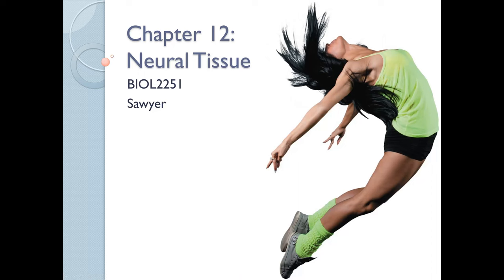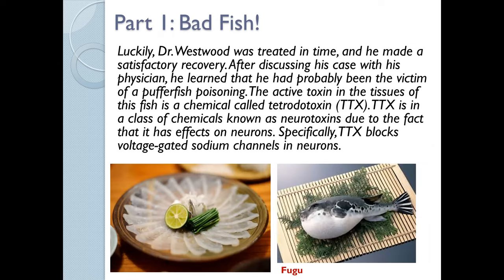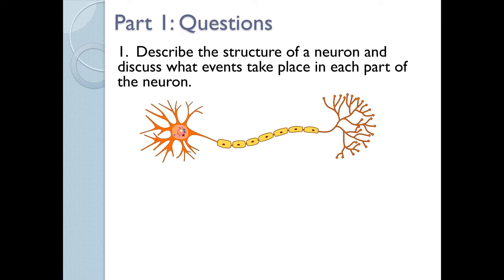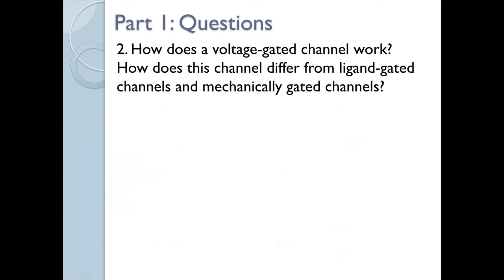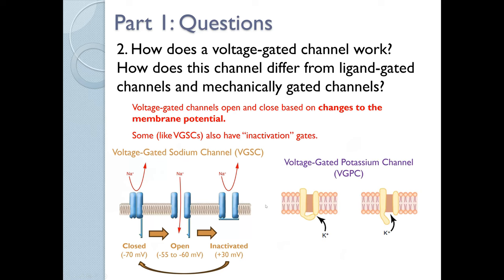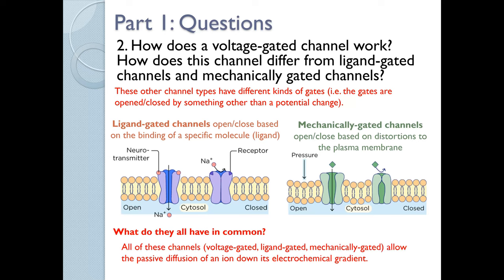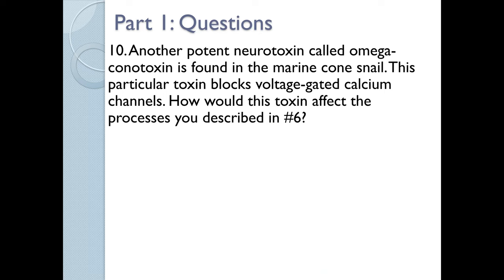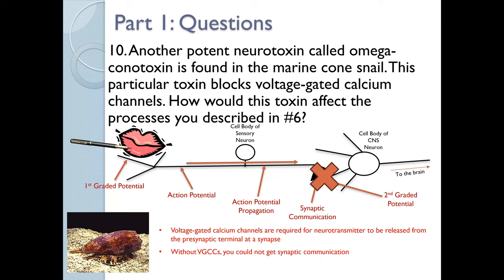Chapter 12 Activity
This is the activity designed to accompany the Chapter 12 material. It centers around two main case studies - one focused on voltage-gated ion channels and one focused on tetanus.

CONTENTS
0:00:00 Part 1: Bad Fish! Case Study Intro
0:02:09 Start of Part 1 Questions
0:12:59 Question 6: Putting Multiple Processes Together
0:35:07 Part 2: Tetanus! Case Study Intro
0:37:03 Start of Part 2 Questions